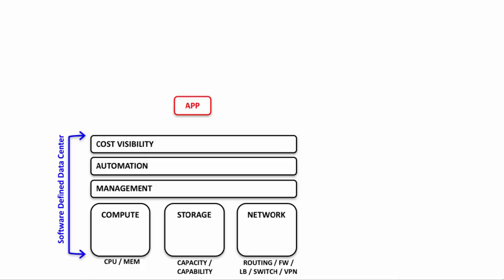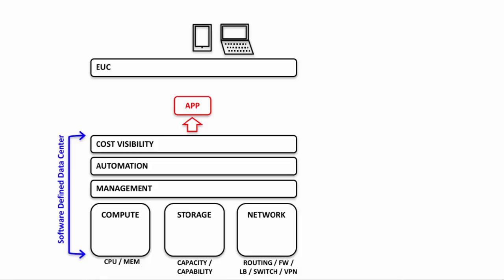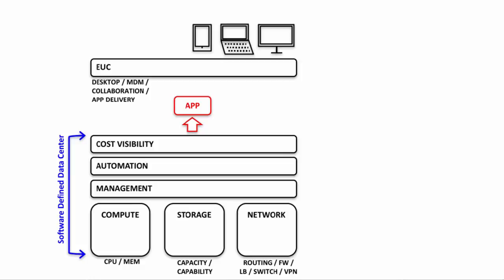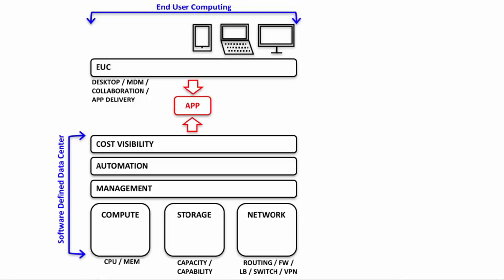VMware Story Whiteboard with Paul Irwin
Join my with my special guest, Paul Irwin to talk about the VMware story and how this vision aligns with the vast array of products.